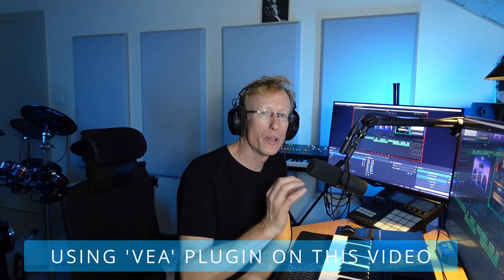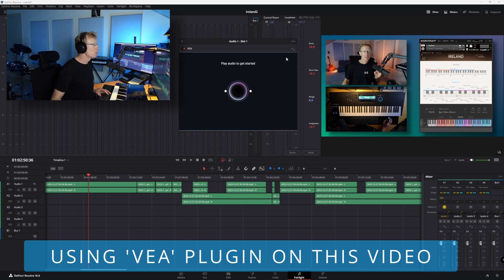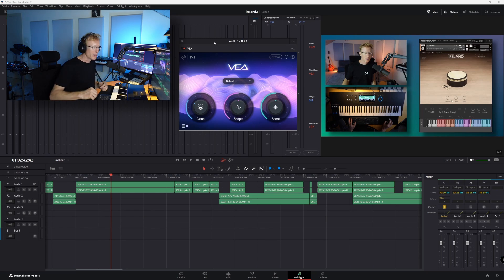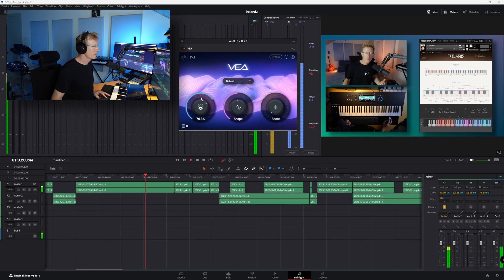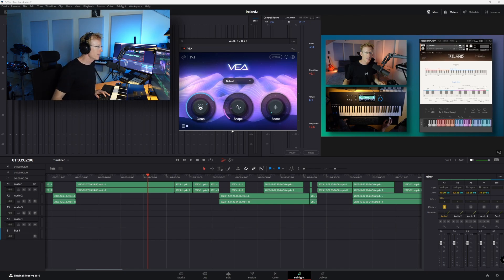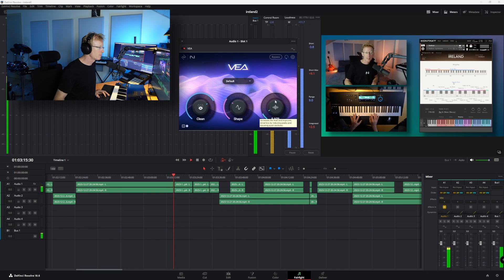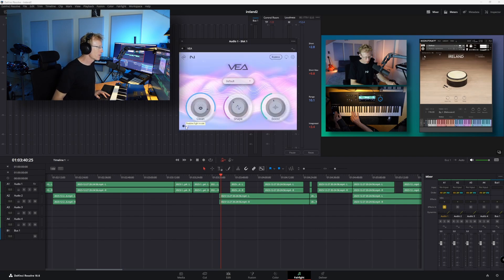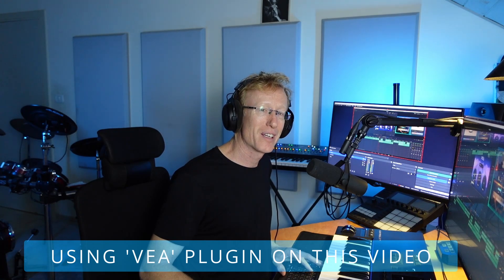iZotope VEA - New AI-powered Voice Enhancer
Voice Enhancement Assistant
AI audio enhancer built with industry-leading iZotope technology
Increase clarity, set more consistent levels, and reduce background noise
Perfect for podcasters and content creators